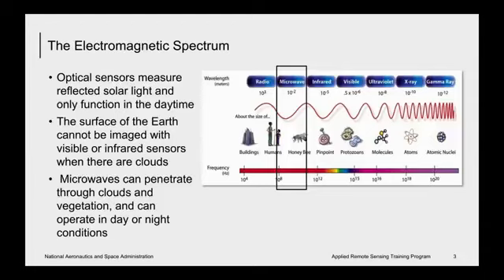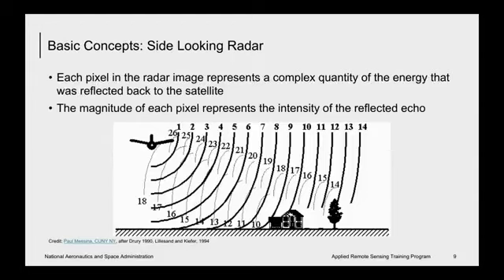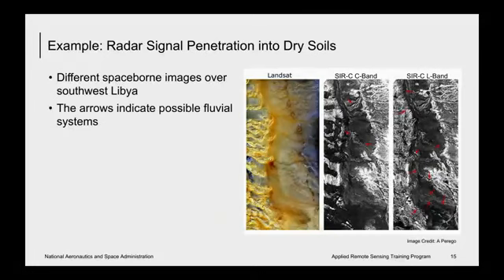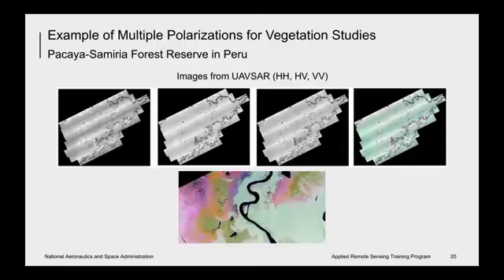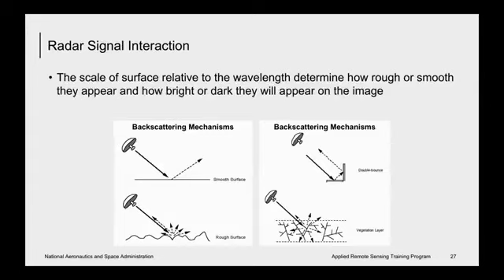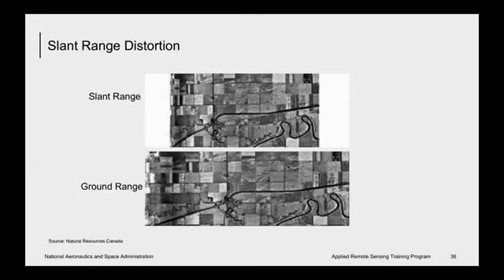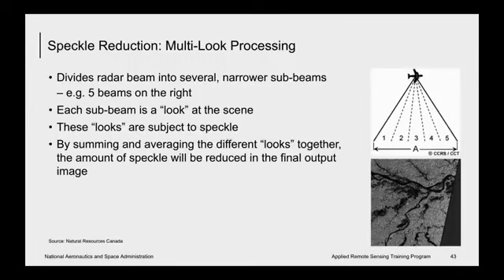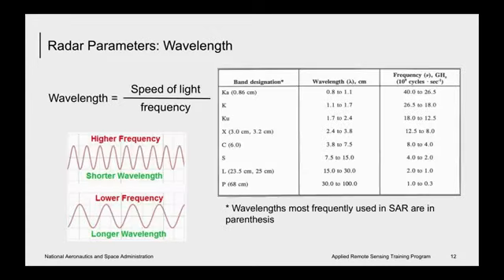NASA ARSET: Basic of Synthetic Aperture Radar (SAR) Session 1/4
Sure! The description of NASA ARSET: Basic of Synthetic Aperture Radar (SAR) Session 1/4 is that it's a training session that covers the fundamental concepts and principles of SAR. It explains the working of SAR, data collection, image formation, and various applications. It's a great starting point to learn about SAR.